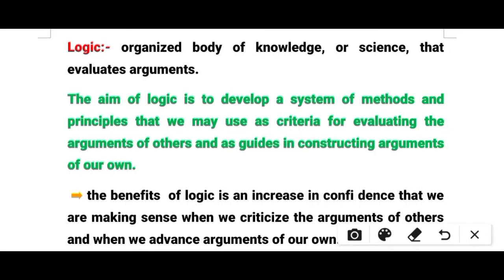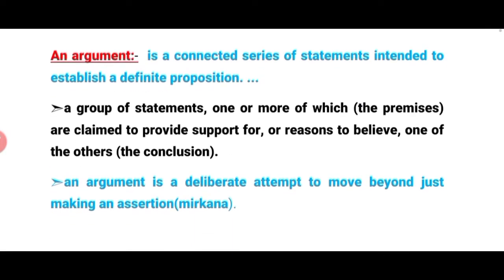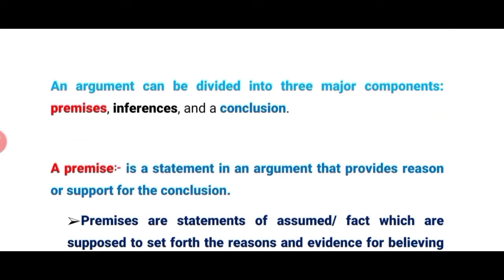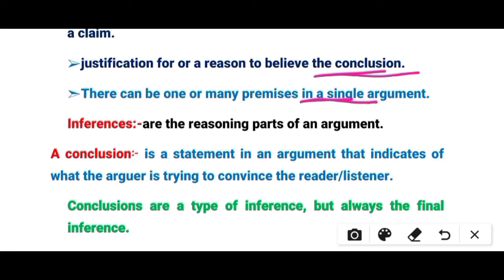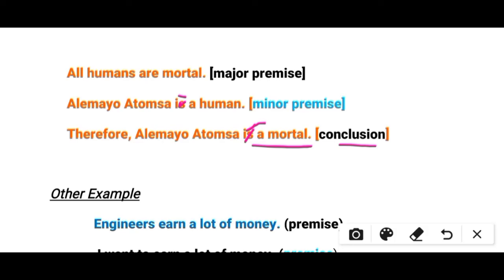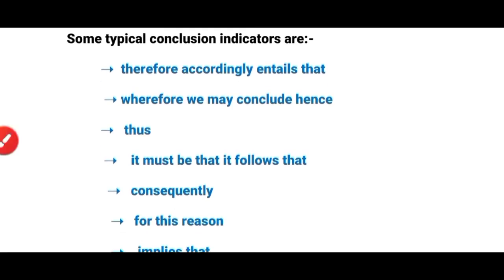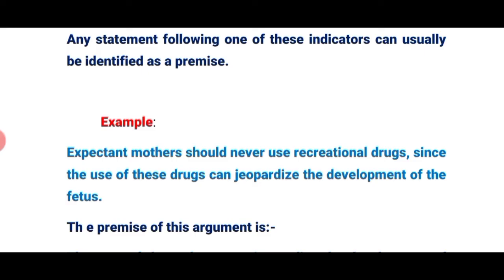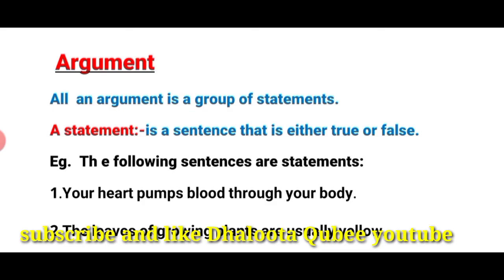Logic chapter one part-1 in afan Oromo(fresh students course), afaan Oromoodhaan.